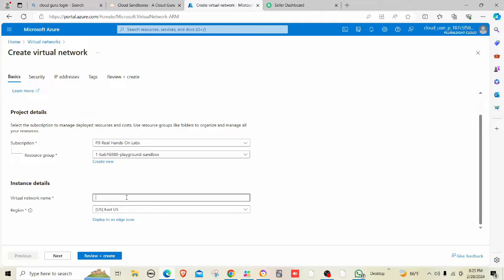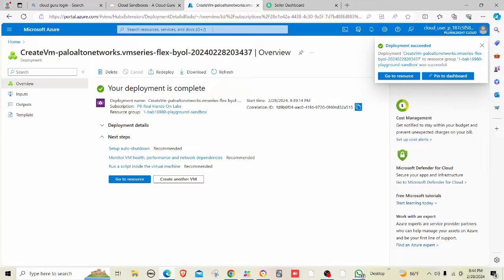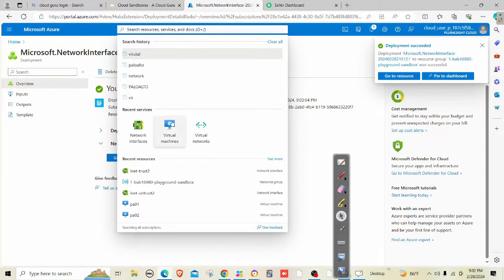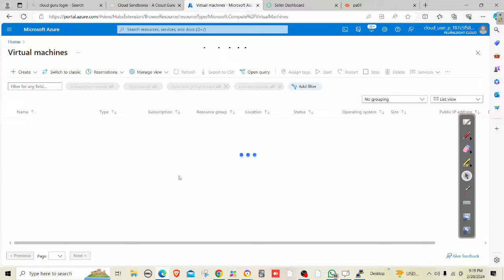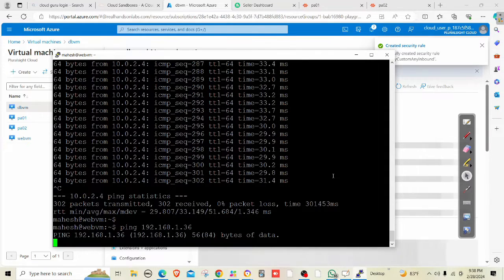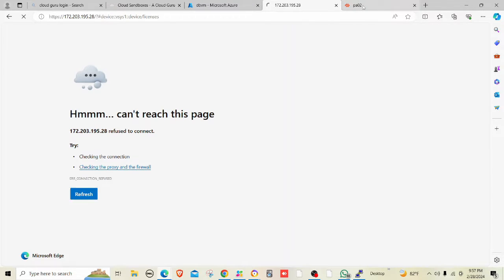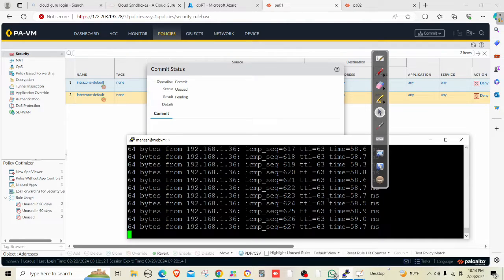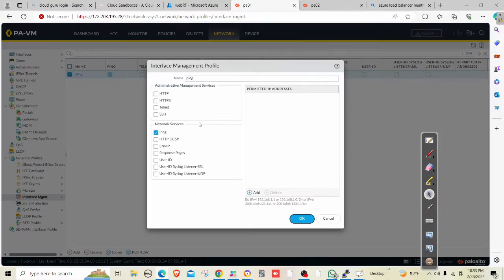PALO ALTO FIREWALL DEPLOYMENT IN AZURE PART IV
This demonstration teach you how to deploy Palo Alto firewall cluster using Azure internal load balancer and how to secure east-west traffic.